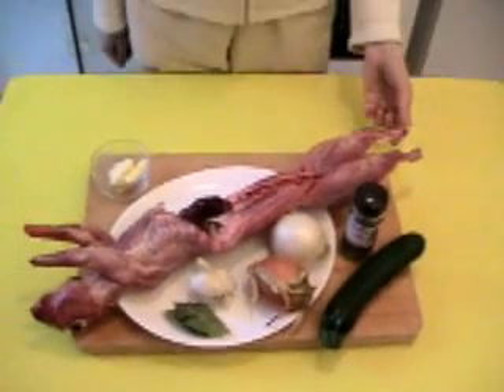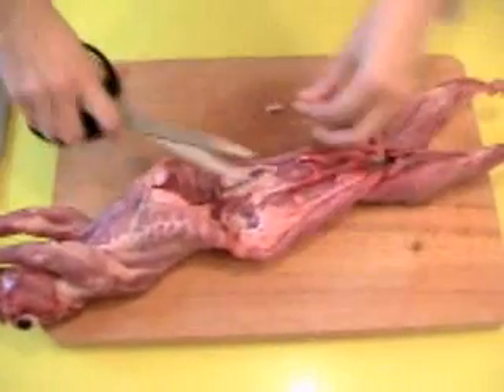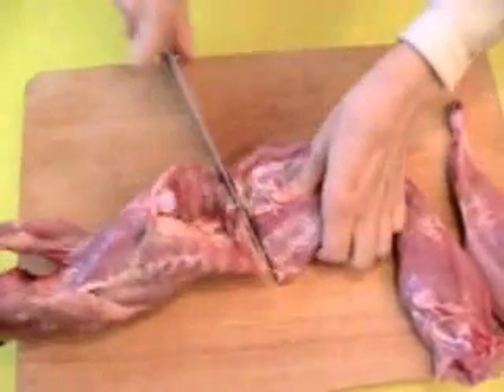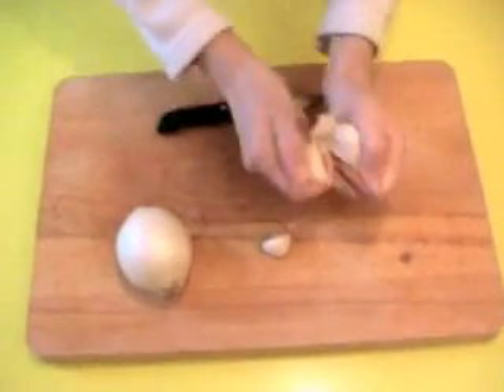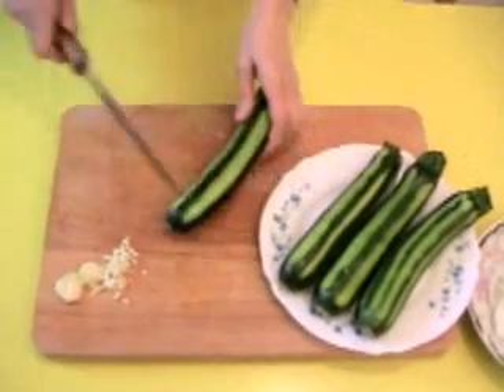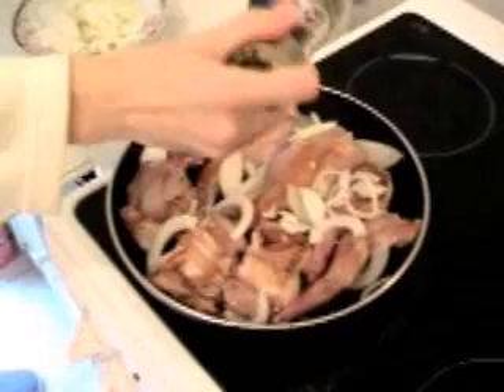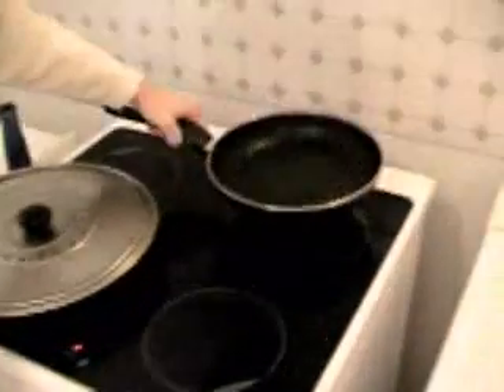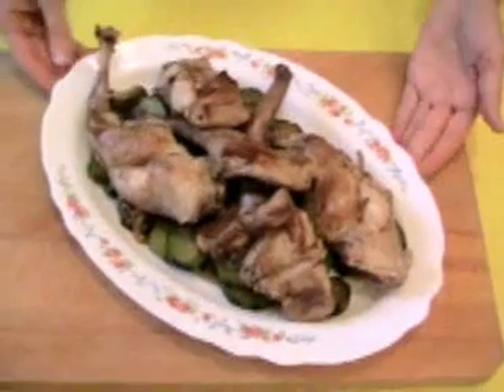Chef Mary recipe: Rabbit with garlic and zucchinis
The happiness to share with you healthy, tasting and easy recipes.